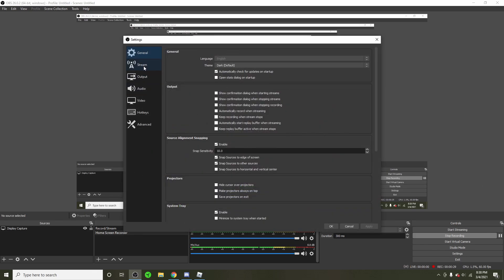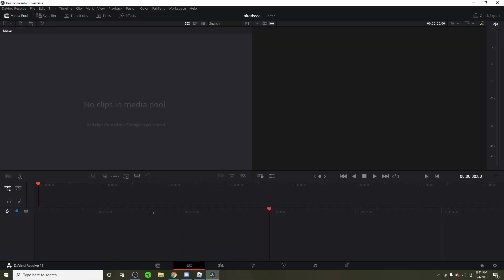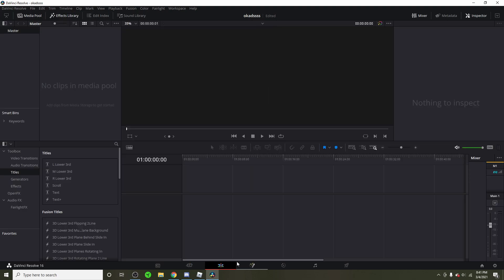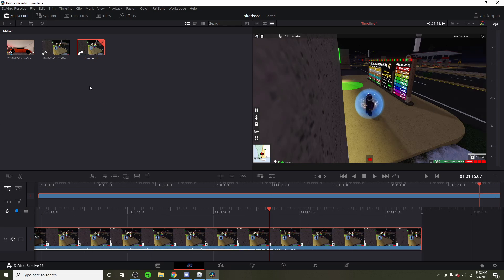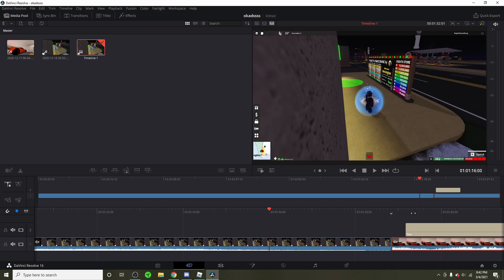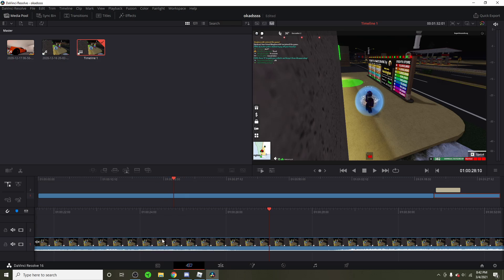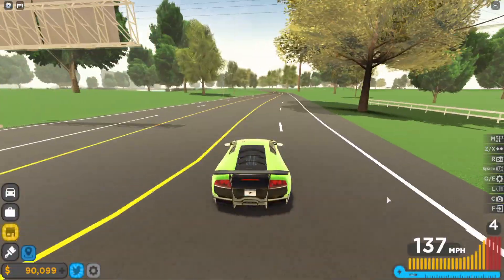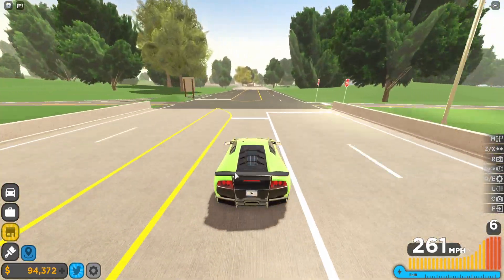What I Use To Record and Edit My Videos + Tips on Starting Out Your Own Channel